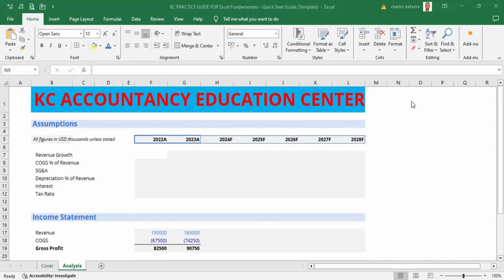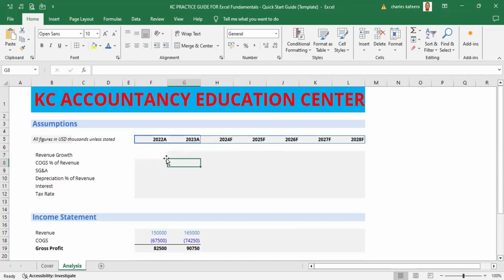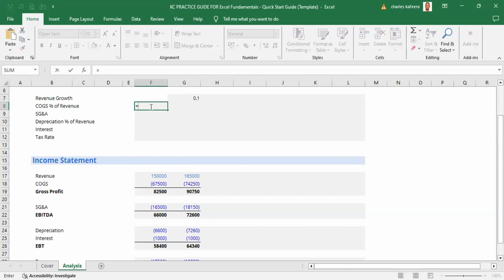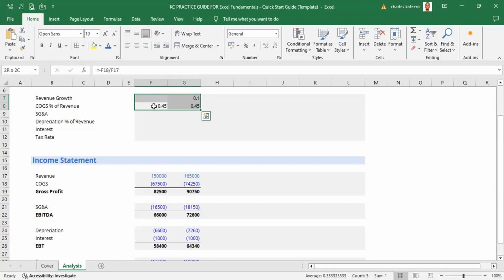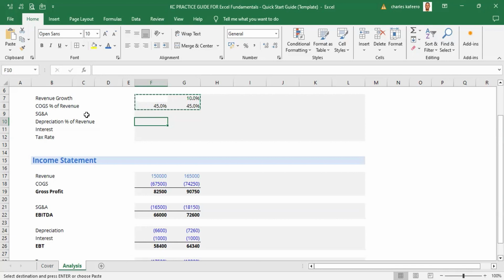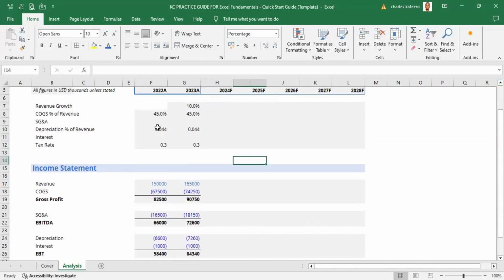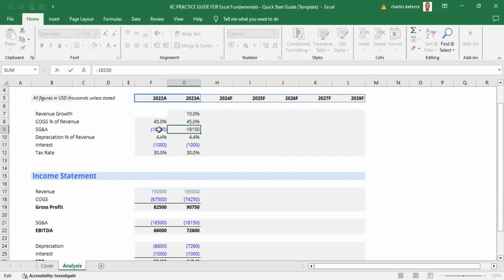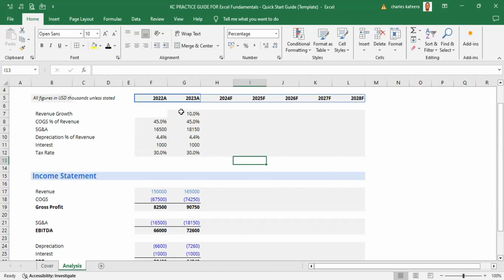#026 ACTUAL CALCULATIONS FOR THE MODEL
So what we are going to focus on is building the model but we want to first focus on building this top left section of the assumptions by doing some actual calculations and we shall use this information to be able to forecast forward inoredr to determine our incomestatement figures by connecting all the line items forecasted.